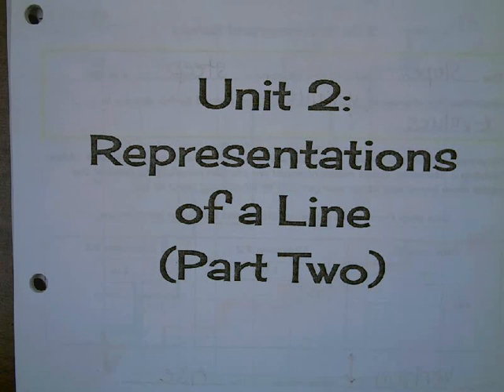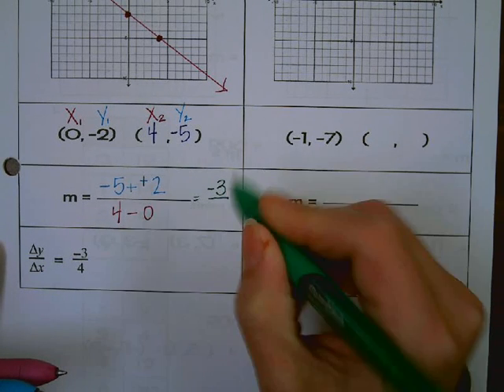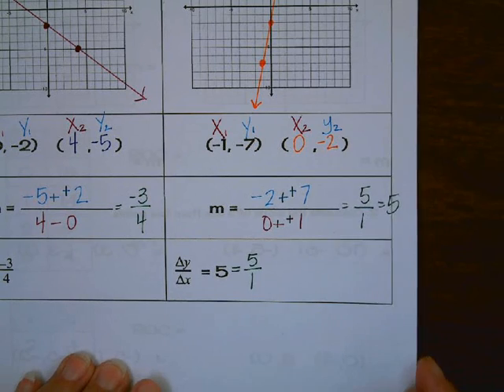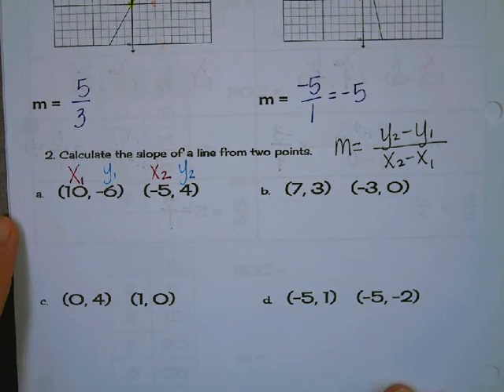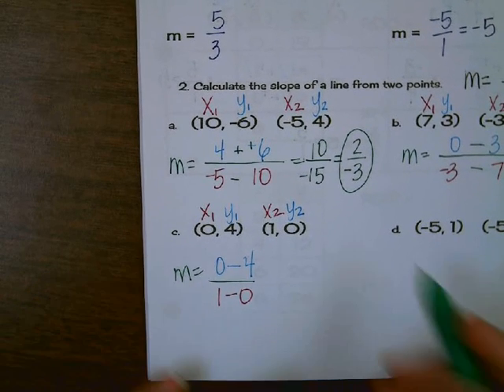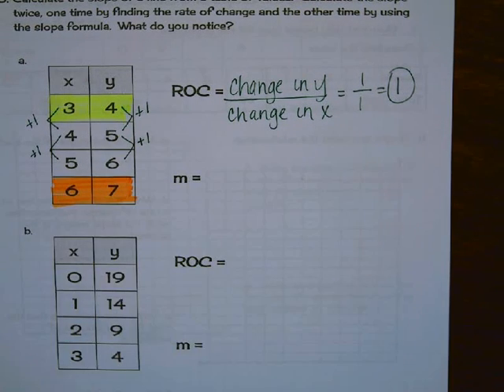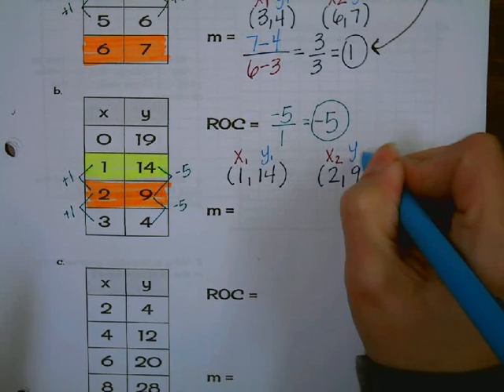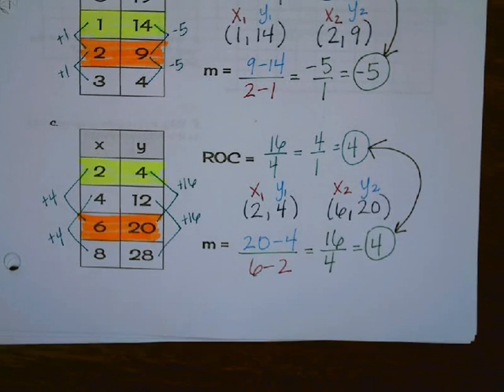2.3d Guided Notes